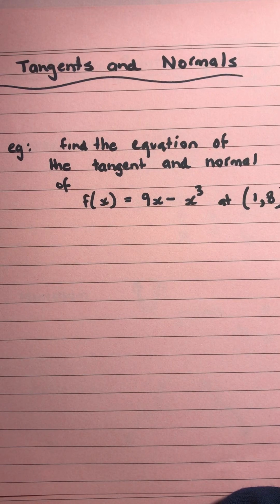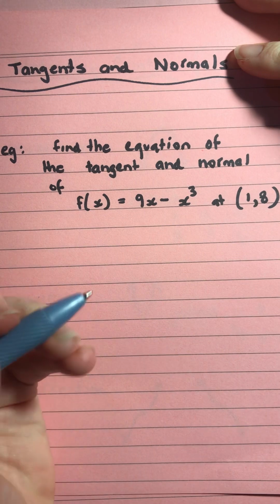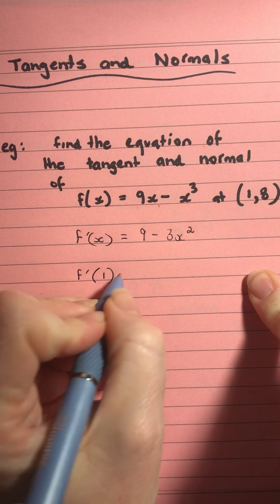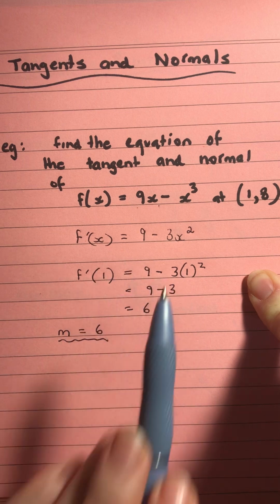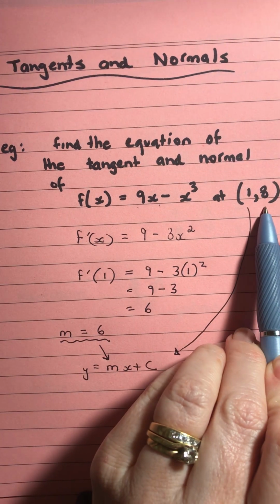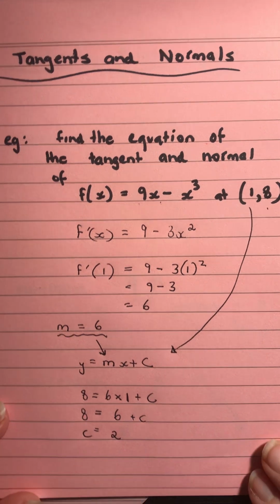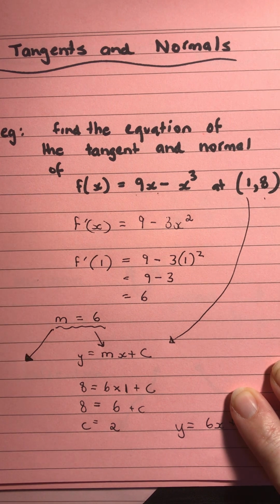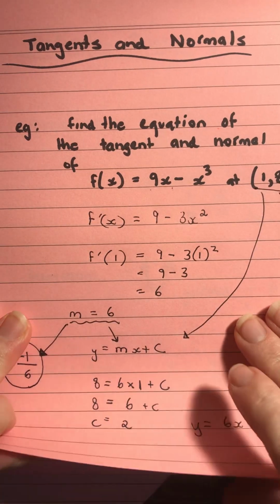How to find the equation of the tangent and normal at a point